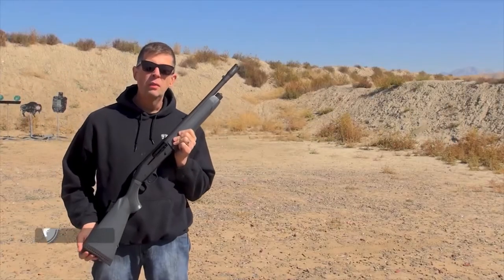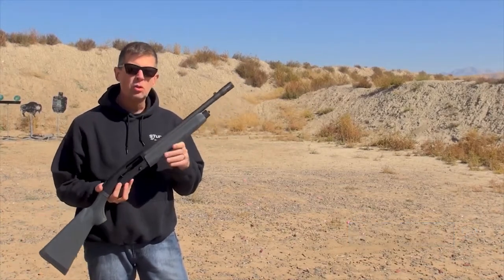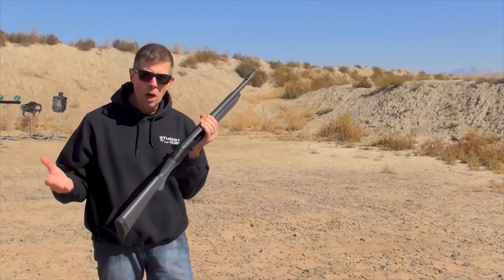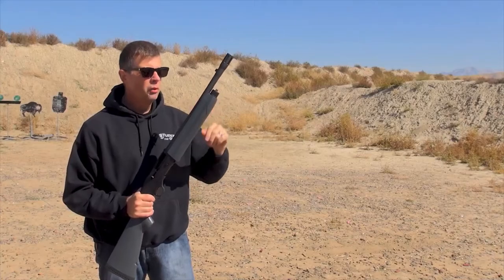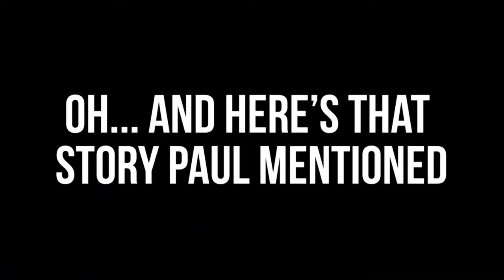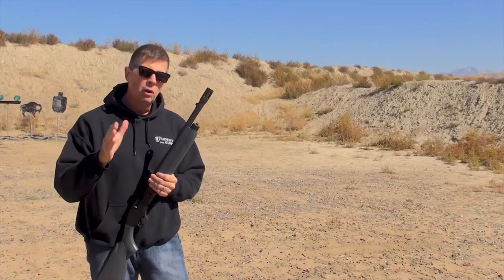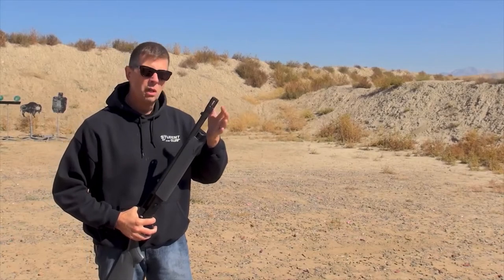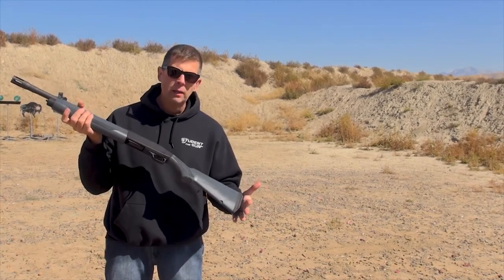Mossberg 930 - 12 Guage Semi-Auto Review & Take Down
This video features the Mossberg 930 semi-auto twelve guage shotgun. We run a full review including what it will cycle and feed. This video also shows a full take-down and re-build of the shotgun.

Shockwave Enhanced Slide Safety:

Crimson Trace Shotgun Laser:

by Student of the Gun used under CC Attribution license (reuse allowed) - cut and edited from the original.